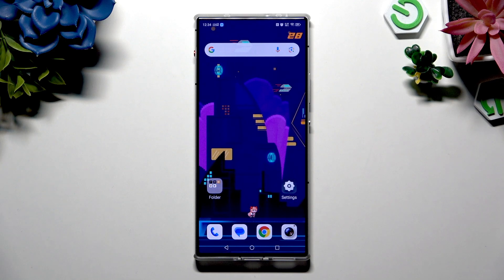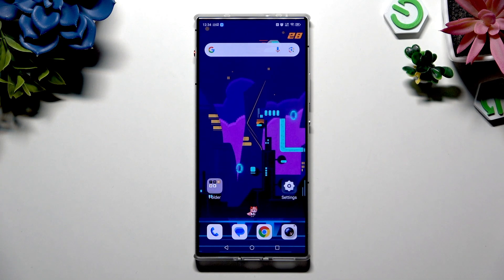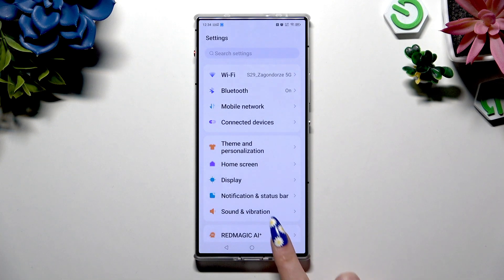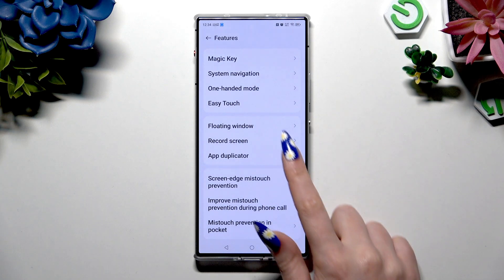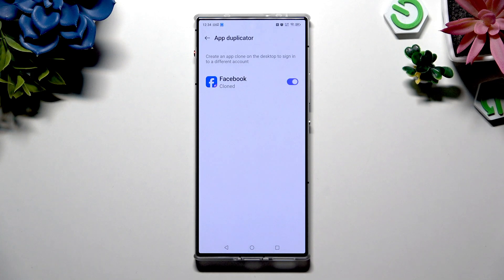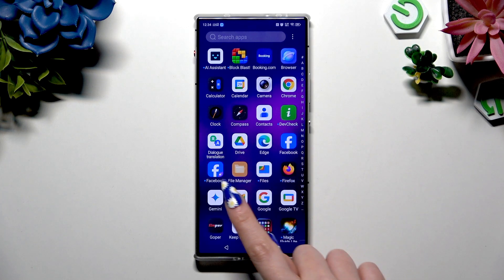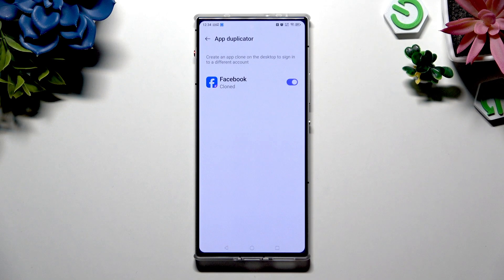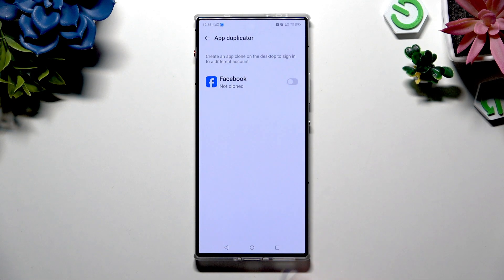RedMagic 10 Air – How to Clone Apps Easily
Want to use two accounts for the same app on your ZTE Nubia RedMagic 10 Air? In this video, you’ll learn how to clone apps on the RedMagic 10 Air using the built-in app duplicator feature. We’ll show you step-by-step how to find the settings, enable app cloning, and manage or remove cloned apps whenever you need. This method is perfect if you want to run multiple social media, messaging, or gaming accounts on your RedMagic 10 Air without any extra apps. Follow along to make the most of your device’s features and enjoy more flexibility with your favorite apps.

How to clone apps on RedMagic 10 Air?
How to use app duplicator on ZTE Nubia RedMagic 10 Air?
How to remove cloned apps from RedMagic 10 Air?

0:00 Introduction
0:07 Open Settings on RedMagic 10 Air
0:17 Go to Features and Select App Duplicator
0:22 Enable Cloning for Desired App
0:31 Check Cloned App on Home Screen
0:37 How to Remove a Cloned App
0:49 Confirm Removal of Cloned App